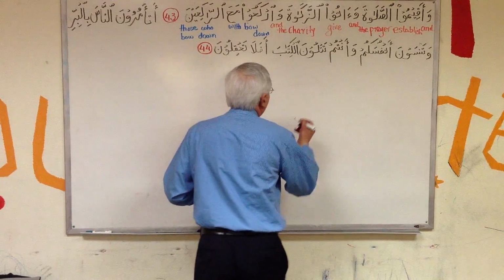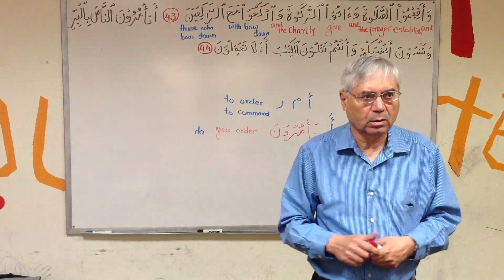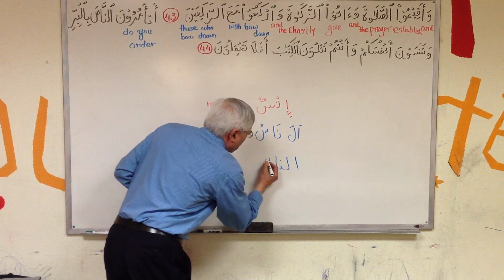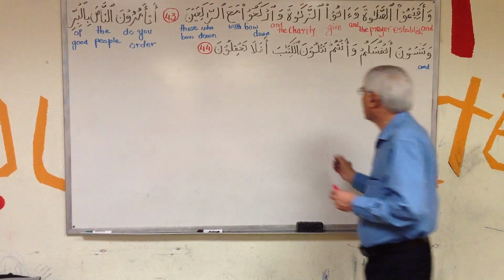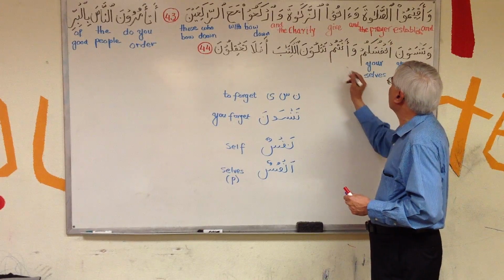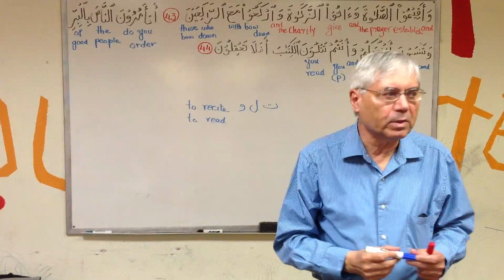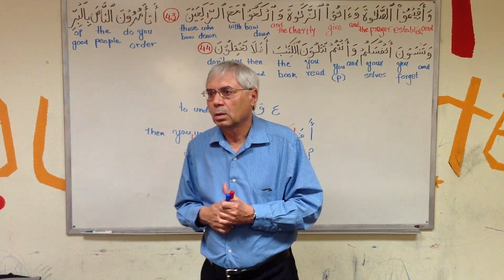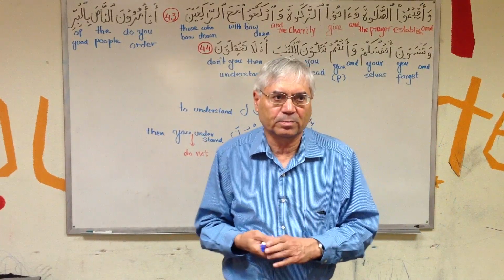Quranic Understanding AlBaqarah 44